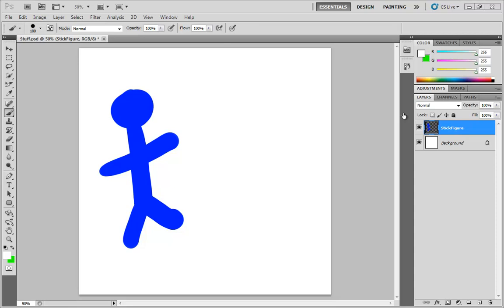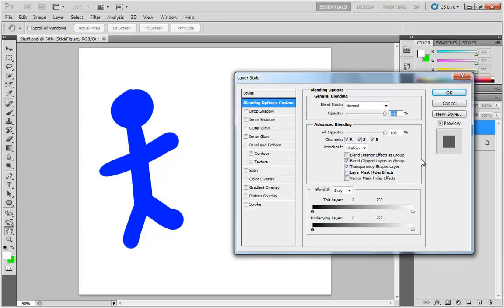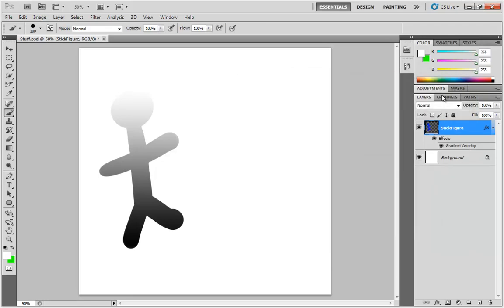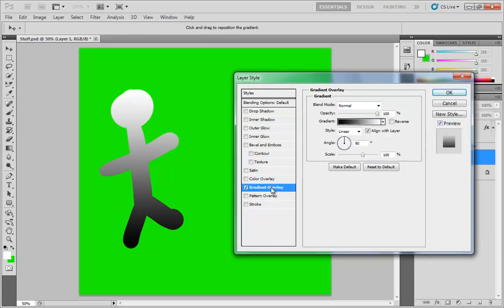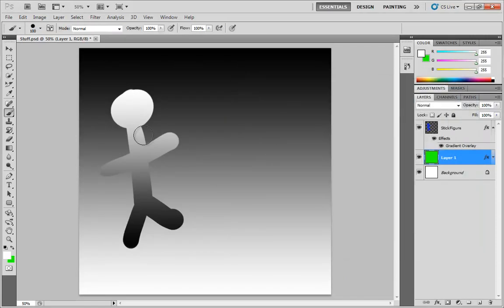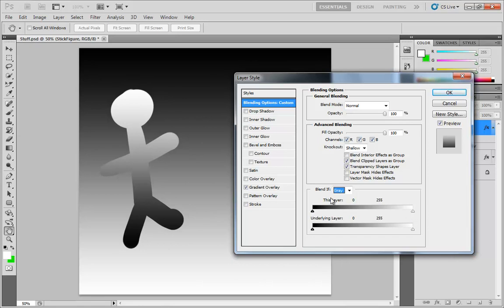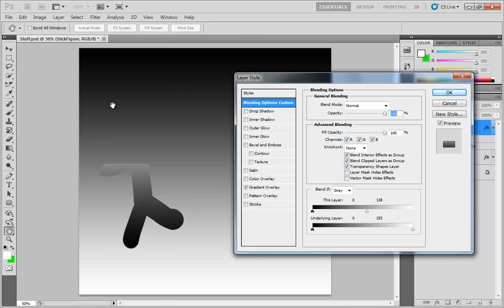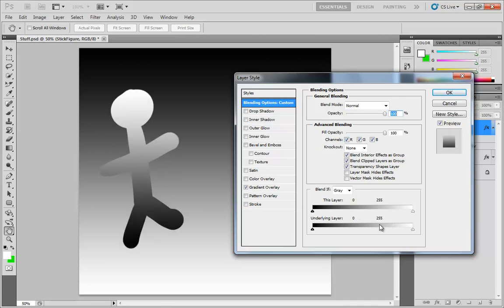🔴 Blending Options (3) • Photoshop CS5 Fundamentals • Graphics Design • Image Creation • (Pt. 34)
Learn Photoshop CS5 Fundamentals - Blending Options (3).